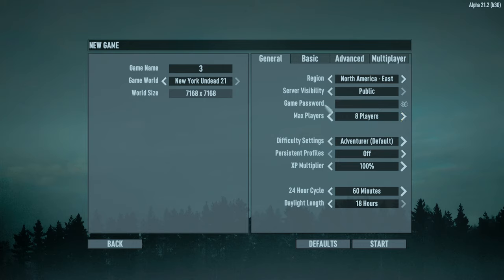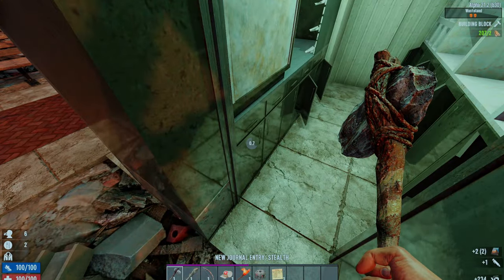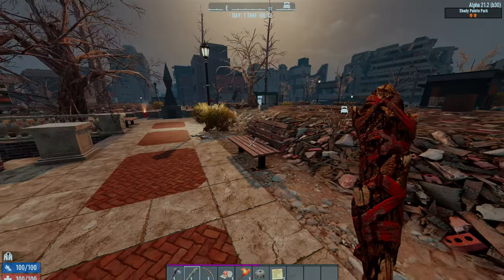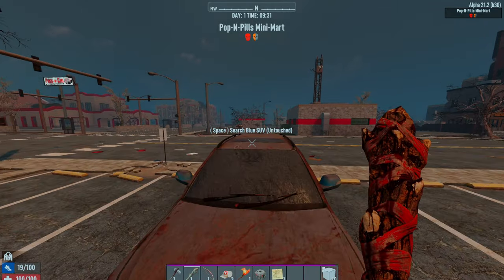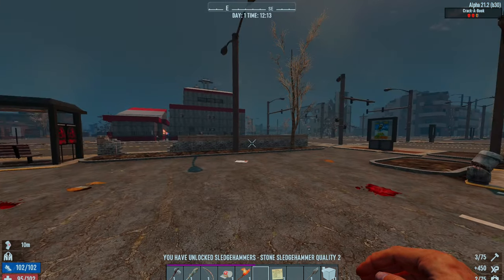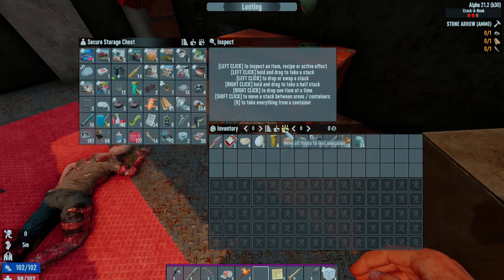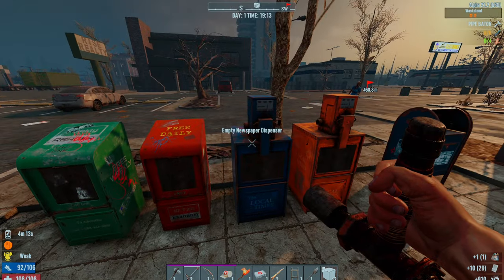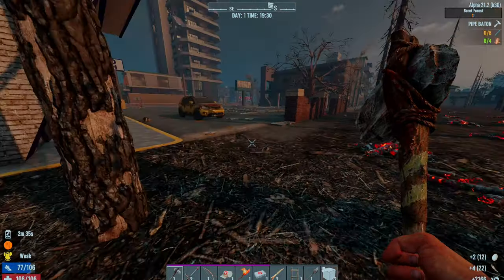Bit Wrecked - 7 Days to Die | New Beginnings - New York City Mod, Feb Run - Day 1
Leave a like so I know it's time to make the next video

I don't wanna leave anyone behind. This is a series.

OK, we have this. No, really. (nooooo...really, really).

Next time its gonna have to be (Really, really, really for reals, like)

Intrigued by survival challenges and storytelling through gameplay?

This channel is Ad-Free
WELCOME TO OUR "7 DAYS TO DIE" SURVIVAL SERIES | Alpha 21.2 (b30)
Join us as we navigate the challenges of "7 Days to Die," where strategy and survival take center stage, subtly underscored by ambient music. Dive deep with us into this dynamic world.
EPISODE GUIDE:
"Bit Wrecked - 7 Days to Die | New Beginnings - New York City Mod, Feb Run - Day 3"
1:00 - INTRODUCTION: Setting the scene for our survival adventure.
3:30 - MISSION OUTLINE: Our unique approach to conquering the apocalypse.
5:20 - AMBIENT BEGINNINGS: Introducing the journey with a soft musical undertone.
7:25 - EARLY VICTORIES: Celebrating strategic wins and the lessons they bring.
9:00 - SURVIVAL STRATEGIES: A deep dive into game mechanics and survival tactics.
15:00 - LOOT RUN ADVENTURE: The thrill of the hunt, with strategic insights.
17:30 - WASTELAND TALES: Reflections on past gameplay and forward-looking strategies.
27:21 - URBAN NAVIGATION: Tense exploration and strategic gameplay.
31:50 - BASE BUILDING: Choosing and securing our future stronghold.
44:55 - TECHNICAL TWEAKS: Enhancing the viewer experience with behind-the-scenes adjustments.
47:31 - RESOURCE QUEST: The essential search for survival items.
54:00 - A NEW DAY: Preparing for what lies ahead with strategy and anticipation.
1:07:00 - DUSK REFLECTIONS: Concluding thoughts and a look into the future.
ENGAGE WITH US:
Your thoughts, insights, and interactions drive our adventure forward. Share your strategies, predictions, and experiences in the comments.

Chat GPT Analysis of this Episode:
Discovering the Magic in the Shadows
Unveiling 'Fargo-like Environmental Moments' in '7 Days to Die'
In the midst of survival and chaos within "7 Days to Die," a cinematic beauty lies hidden, transforming the gameplay experience into something akin to a piece of art. These 'Fargo-like Environmental Moments' carry an atmospheric weight, blending tension, story, and visual artistry to create an immersive and emotionally impactful experience.

Your support guides our journey.

Musical Credits:
Phantom Buzz
Mell-ø→  • mell-ø – Nova

SPECIAL THANKS:
To the Fun Pimps for creating the immersive world of "7 Days to Die." Our journey is enriched by the game's complexity and the ambient sounds that accompany us.